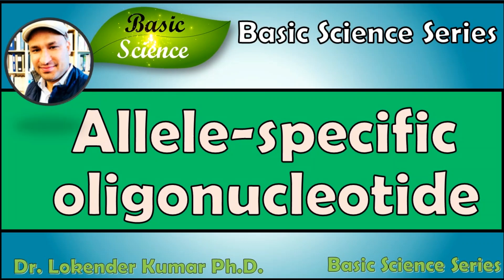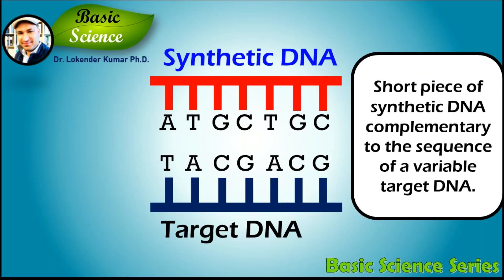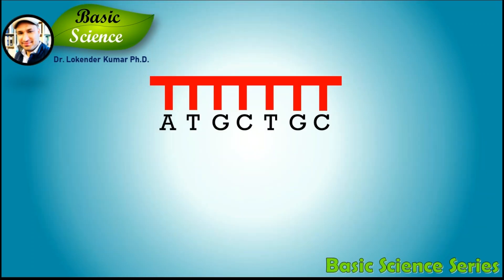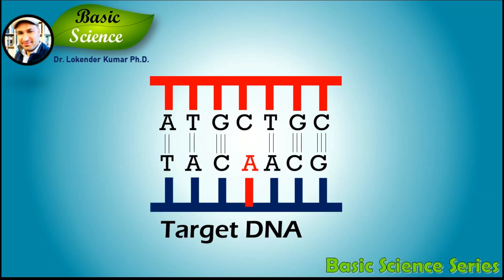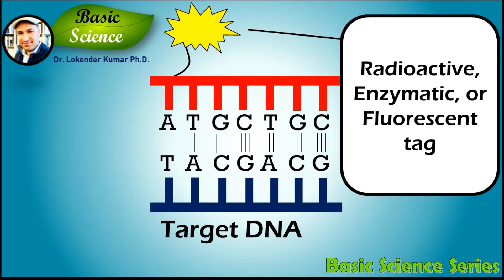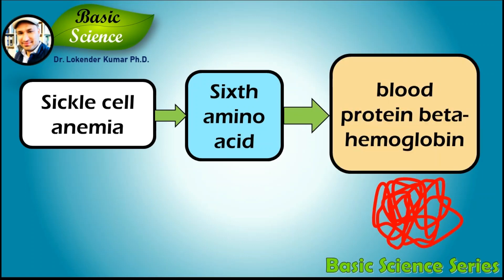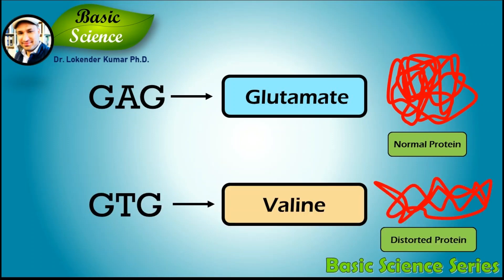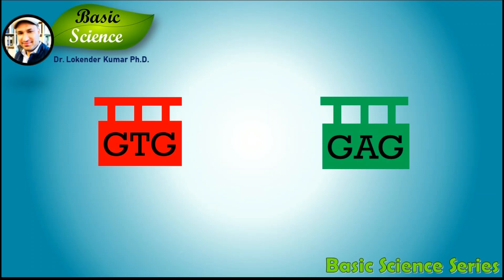Allele-specific oligonucleotide | Immune System | Antigen | Detection | Basic Science Series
00:04 Introduction to allele-specific oligonucleotides (ASOs) as synthetic DNA probes used in genetic testing and molecular biology
00:10 Explanation of ASO specificity, designed to bind a particular allele of target DNA (15–21 nucleotides long)
00:41 Importance of ASO design and binding conditions for detecting single nucleotide polymorphisms (SNPs)
01:35 Labeling methods for ASOs including radioactive, enzymatic, and fluorescent labeling
01:42 Sickle cell anemia as a case study demonstrating mutation detection using ASOs

An allele-specific oligonucleotide (ASO) is a short piece of synthetic DNA complementary to the sequence of a variable target DNA.

What is an ASO: An allele-specific oligonucleotide (ASO) is a short piece of synthetic DNA complementary to the sequence of a variable target DNA (Fig 1). It acts as a probe for the presence of the target DNA in a Southern blot assay or, more commonly, in the simpler Dot blot assay. It is a common tool used in genetic testing, forensics, and Molecular Biology research.

(2) Structure and function of ASO: An ASO is typically an oligonucleotide of 15–21 nucleotide bases in length (Fig 2). It is designed (and used) in a way that makes it specific for only one version, or allele, of the DNA being tested. The length of the ASO, which strand it is chosen from, and the conditions by which it is bound to (and washed from) the target DNA all play a role in its specificity.

(3) Mechanism of target DNA detection: These probes can usually be designed to detect a difference of as little as one base in the target's genetic sequence, a basic ability in the assay of single-nucleotide polymorphisms (SNPs), important in genotype analysis and the Human Genome Project. After it has bound to its target, the ASO must be labeled with a radioactive, enzymatic, or fluorescent tag (Fig 3).

(4) A specific application of an ASO: The human disease sickle cell anemia is caused by a genetic mutation in the codon for the sixth amino acid of the blood protein beta-hemoglobin. The normal DNA sequence G-A-G codes for the amino acid glutamate, while the mutation changes the middle adenine to thymine, leading to the sequence G-T-G (G-U-G in the mRNA). This altered sequence substitutes a valine into the final protein, distorting its structure (Fig 4).

(5) ASO works with Southern blot and Dot blot technology: To test for the presence of the mutation in a DNA sample, an ASO probe would be synthesized to be complementary to the altered sequence as a control; another ASO would be synthesized for the normal sequence. The ASO is fully complementary to the target sequence. Using Southern blot and dot blot technology, we can detect the presence of the gene defect in any sample using specific ASO (Fig 5).